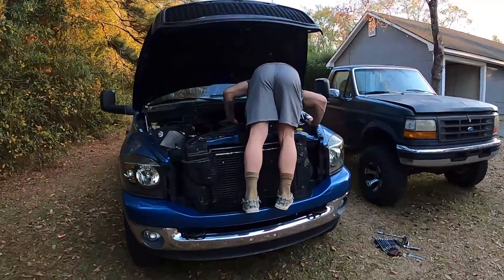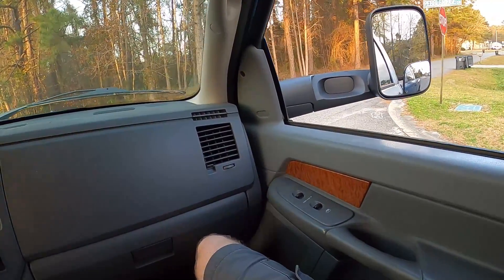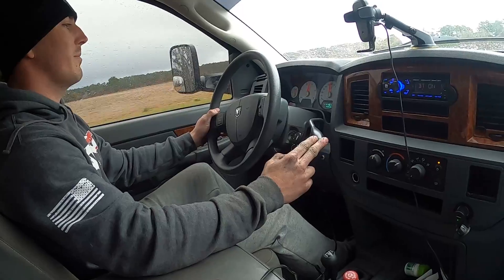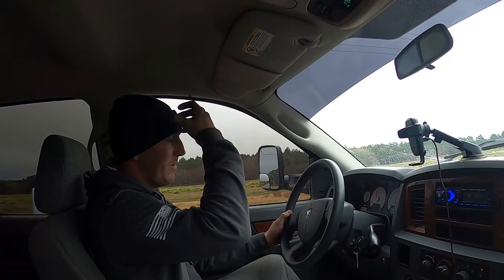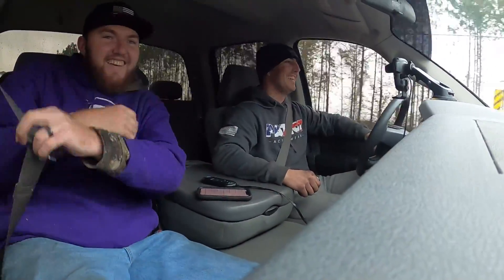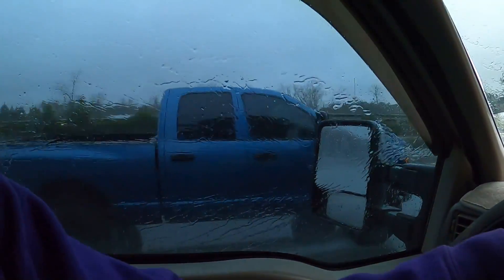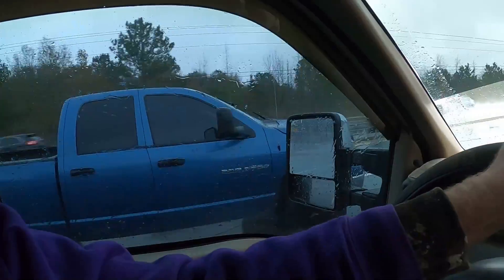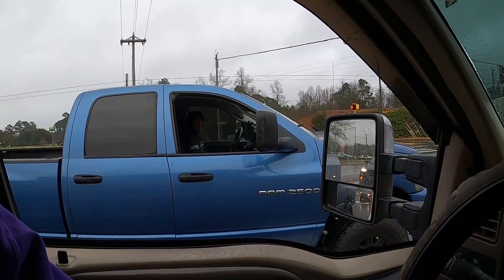The CUMMINS is FINALLY FIXED & RACING the 7.3!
White Rock Lights
2” Lift Springs

15-45mm Kit Lens
Lumafusion